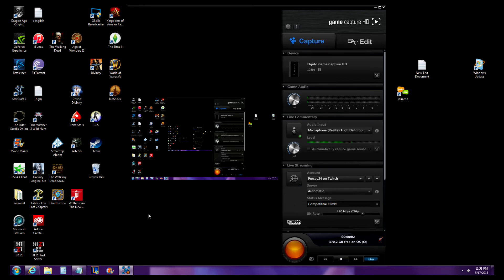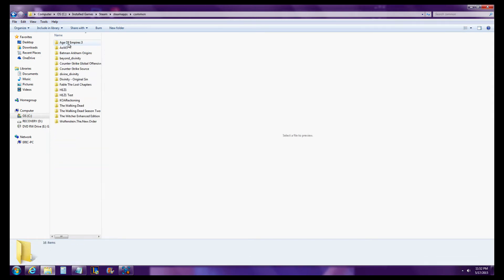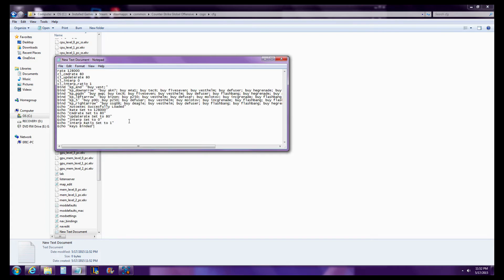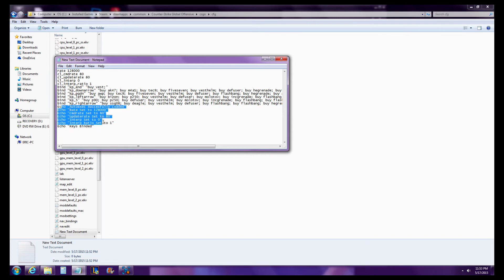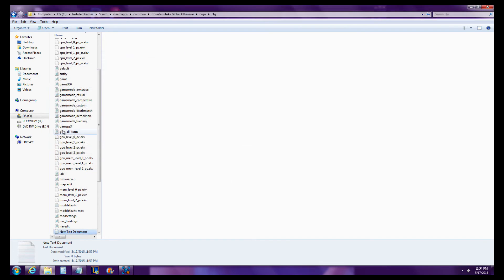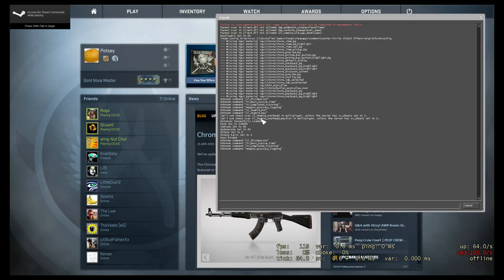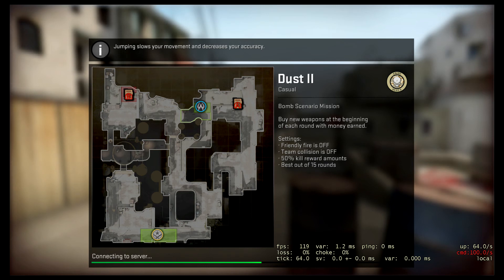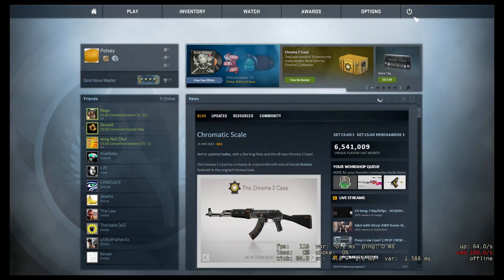How to Make Auto Executable Files for CSGO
Walkthrough Showing you the steps on creating an Automatically executed file for CSGO! Auto Exec Files are "Console" commands that are input into Your console FOR you every time you open the game. These are helpful when you are changing Rates and Interp Ratios, etc... as those commands reset to default every time you exit out of the game.

My auto Exec
rate 128000
cl_cmdrate 128
cl_updaterate 128
cl_interp 0
cl_interp_ratio 1
bind "kp_end" "buy vest;"
bind "kp_pgdn" "buy awp; buy tec9; buy fiveseven; buy vesthelm; buy defuser; buy flashbang; buy hegrenade; buy smokegrenade; buy flashbang;"
bind "kp_leftarrow" "buy bizon; buy p250; buy vesthelm; buy defuser; buy molotov; buy incgrenade; buy flashbang; buy hegrenade; buy smokegrenade;"
bind "kp_rightarrow" "buy ssg08; buy deagle; buy vesthelm; buy defuser; buy flashbang; buy flashbang; buy hegrenade; buy smokegrenade;"
Echo "Autoexec Succesfully Loaded"
Echo "Rate Set to 128000"
Echo "Cmdrate Set to 128"
Echo "Updaterate Set to 128"
Echo "Interp Set to 0"
Echo "Interp Ratio Set to 1"
Echo "Keys Binded"

Description of what these commands actually do... may not make sense to some viewers.

Rate - Rate is the "Max. bytes/sec the host can receive data" Meaning, when your computer sends Data to the Server (player position, shots fired, damage taken, etc..) this is the Rate at which it is allowed to be transferred per second. KEEP IN MIND - On a 64 tick server, the rate will never be over 64000 even if you set it to 128000.

cl_cmdrate is the "Max. number of command packets sent to server per second" Meaning, when you Press W to move your character forwards, this is how fast the information flows to the server, and back to you to allow you to move, and shoot.

cl_updaterate is the "Number of packets per second of updates you are requesting from the server" Meaning, how fast  your computer can request  and receive updates things like on where your bullets are going, where your moving, graphics in the background as you get closer/father, as you zoom in, etc...

cl_interp "Sets the interpolation amount (bounded on low side by server interp ratio settings)" This requires some research into the definition and reasoning behind using Interpolation for csgo, but the short and sweet version is In order to stop your game from being choppy (like it would be if interpolation wasn't used) what you see on your computer screen Is actually THE PAST :O, meaning when your computer sends info to the valve server, it holds that information for the time you have your Interp set at then sends it back to you after that time. so if someone has cl_interp .1 they see things 100ms AFTER  commands are input and received (and after valves default interp rate). if you have cl_interp 0 then you see things 0ms after commands are input. Could give you an advantage over someone who has say cl_interp .5

cl_interp_ratio  is the exact same definition as the Cl_interp command, But this defines the Ratio at which you are wanting your computer to accept interpolation before the game actually renders things. SO that being said, if its set to 1 - you will see things 1 tick after it renders, and if its set to 2 you will see things 2 ticks after it renders.. So this might make you think - so less interpolation the better? WRONG. CSGo has something called lag compensation, short version of this if you are looking at someone DEAD IN THE HEAD on your screen, the server may see you looking 6 inches off to the right and that's why you missed your headshot and your now dead. Interp ratio Is meant to fix this, so if you aren't hitting any shots on someone TURN YOUR INTERP RATIO UP. cl_interp_ratio 2, test it, didn't work? go to 3.